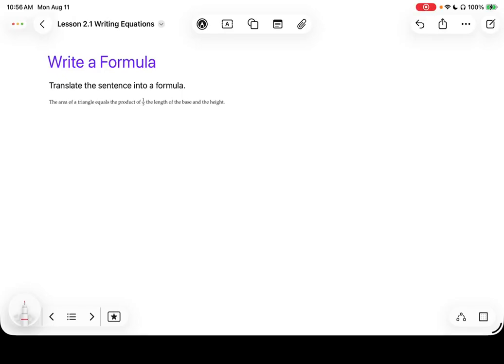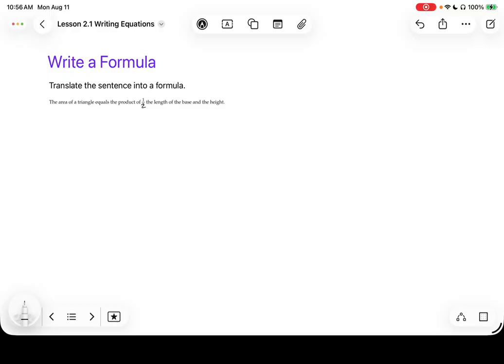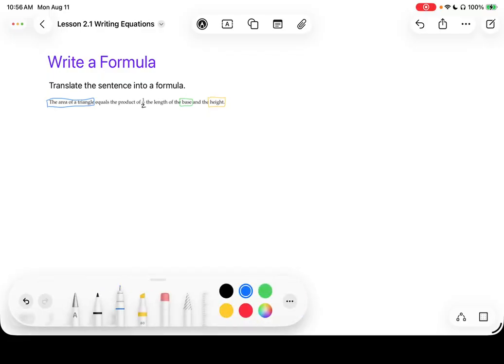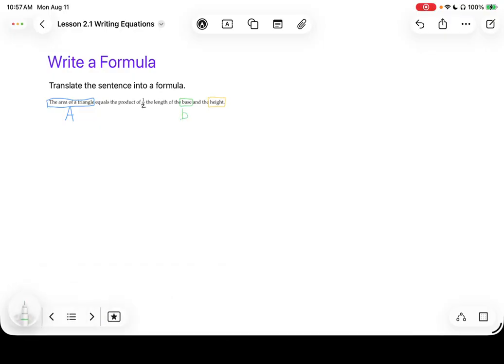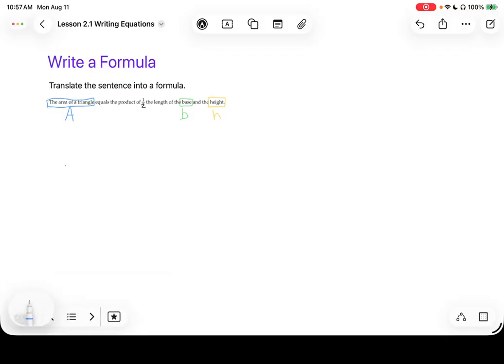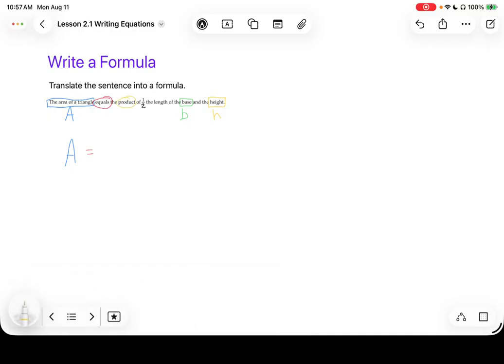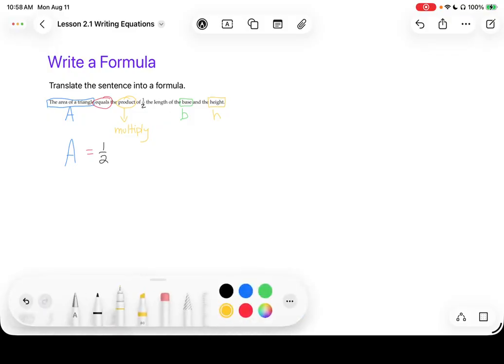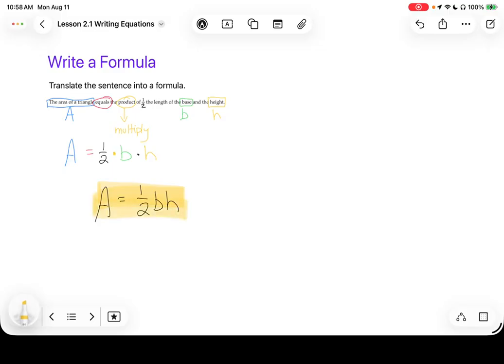Lesson 2.1.3 Writing Equations: Write a Formula